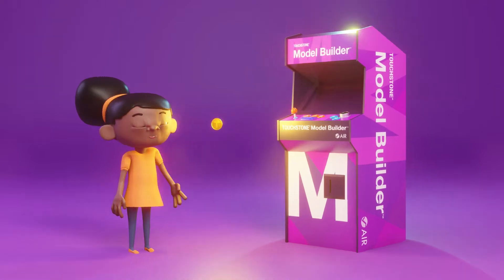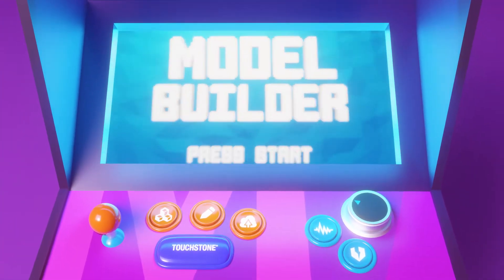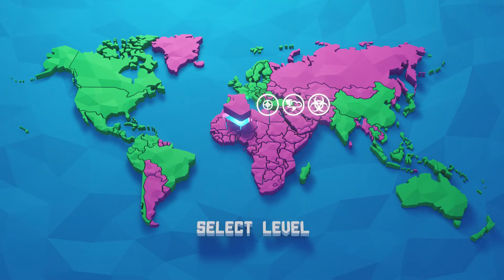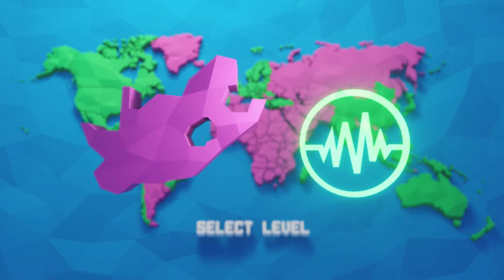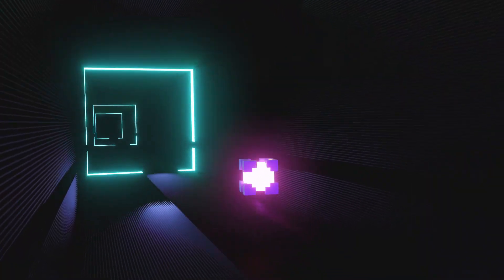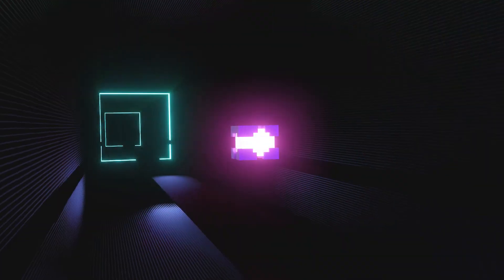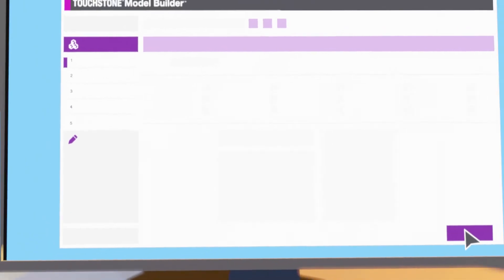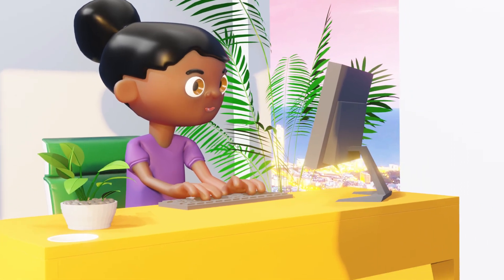Developing Your Own View of Risk with Model Builder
Learn how AIR’s Model Builder™ simplifies the catastrophe model development process and makes it easy to implement your own view of risk.